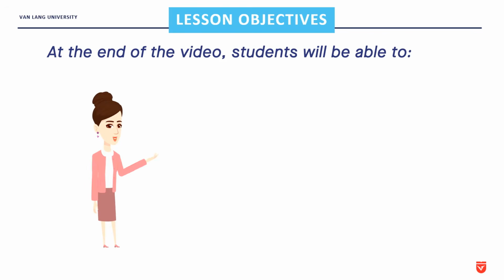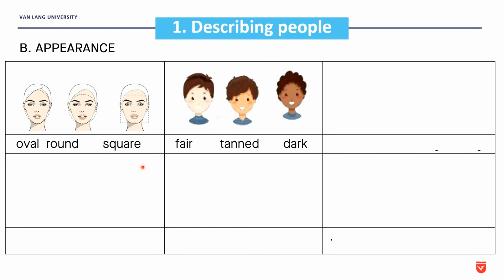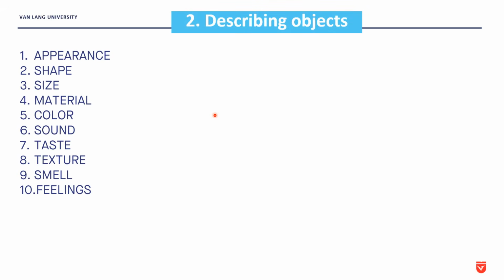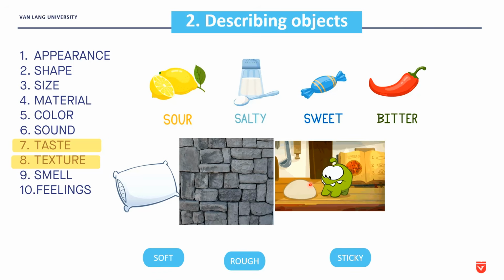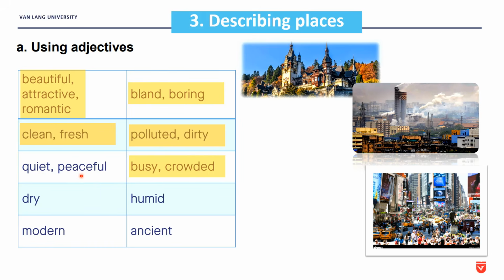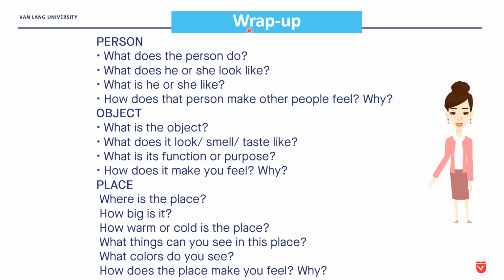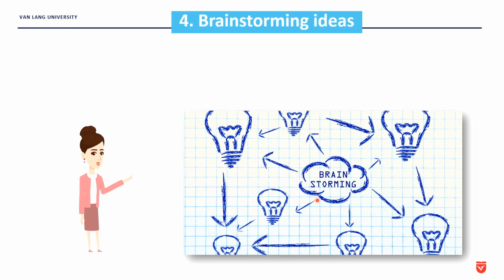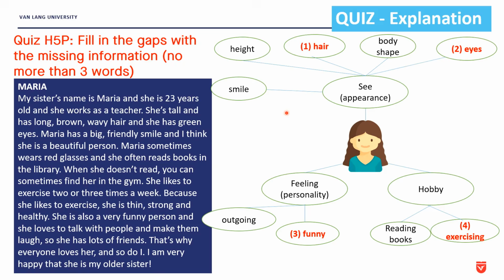AVTC2 Lesson 4 Unit 5 Part 2 Useful language, brainstorming